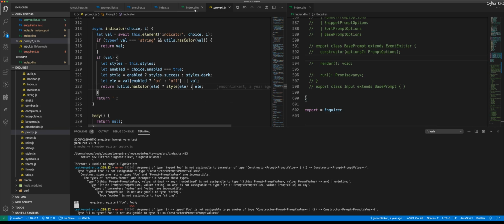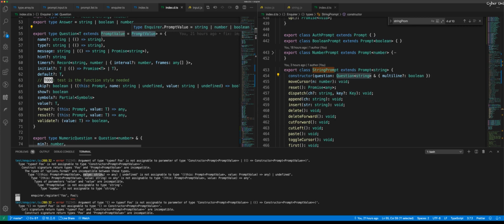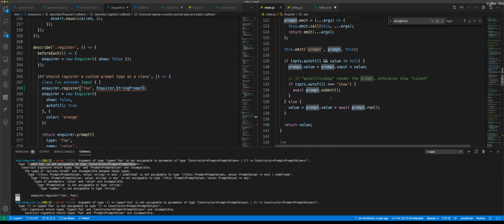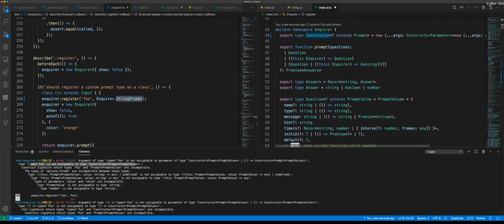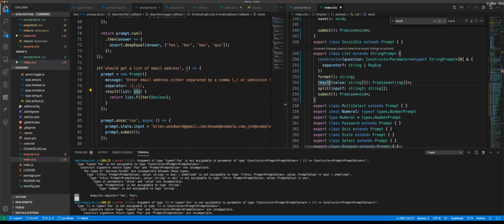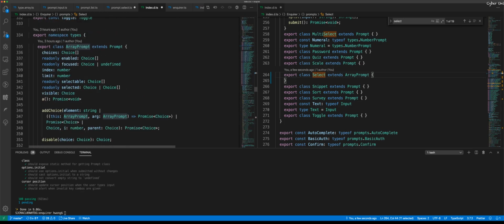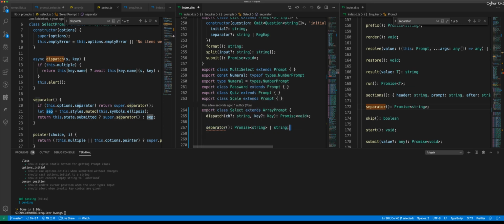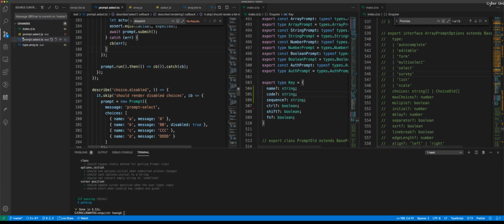[typescript] add types to enquirer, streaming part 6